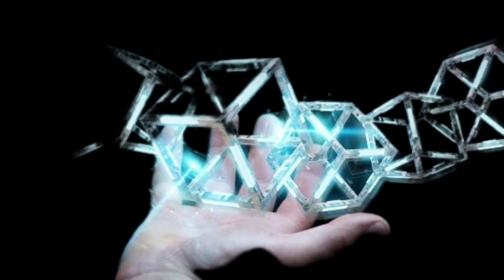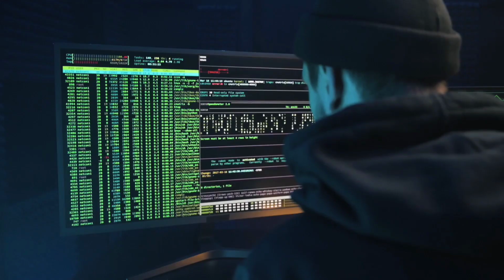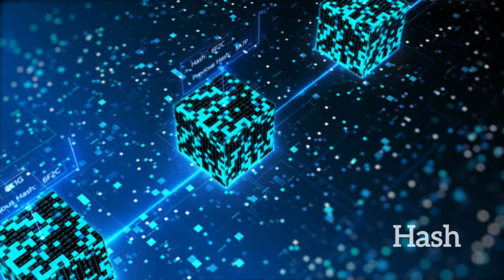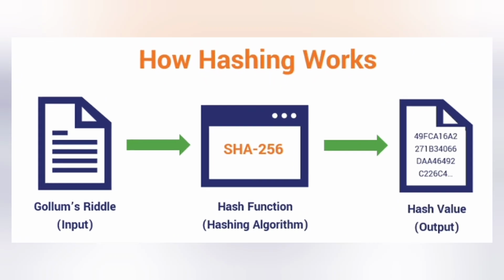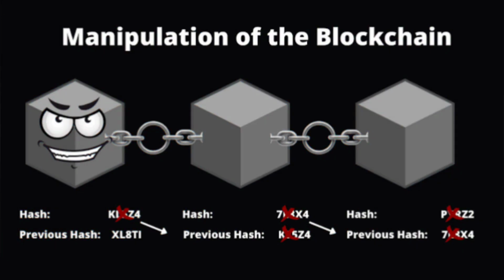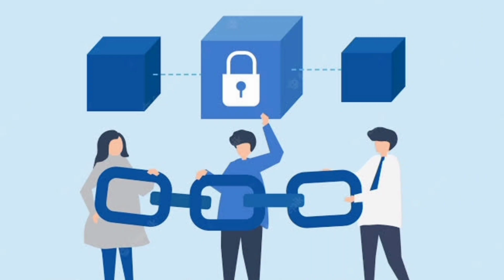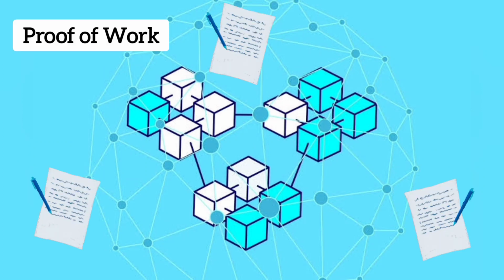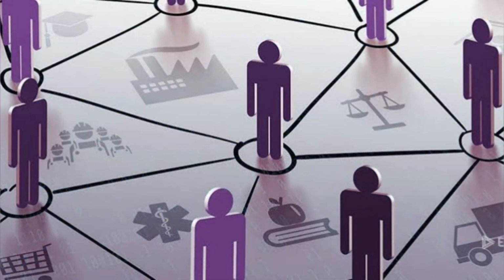Blockchain in 5 Minutes | What is Blockchain? - Simply Explained | How does a Blockchain Works?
These days, block chains are immensely popular.
A block chain is, however, what?
How do they function, what issues do they address, and what applications are there?
A block chain is, as its name suggests, a chain of information-containing blocks. This method, which was first proposed in 1991 by a group of researchers, was intended to timestamp digital documents so that no one could modify or backdate them. Similar to a notary.
However, it remained mostly unused until Satoshi Nakamoto adapted it in 2009 to produce the virtual money Bit coin. A distributed ledger that is totally accessible to everyone is called a block chain. An intriguing feature of them is that it becomes exceedingly challenging to modify data once it has been stored inside a block chain.

So, how does that work?
Let's study a block in more detail. The block's hash and the block's prior block's hash are included in each block along with some data. The kind of block chain determines what information is stored inside a block. For example, the Bit coin block chain keeps the sender, receiver, and total number of coins for each transaction here. Furthermore, a block has a hash. A hash can be compared to a fingerprint. Like a fingerprint, it serves as a unique identification of a block and all of its contents.
A block's hash is determined once it is produced. The hash will alter if anything inside the block is modified. In other words, hashes are particularly helpful for detecting block modifications. A block is no longer the same block if its fingerprint changes. The hash of the preceding block is the third component in each block. This effectively generates a chain of blocks, and it is this method that contributes to the security of a block chain. A block's hash is determined once it is produced. The hash will alter if anything inside the block is modified. In other words, hashes are particularly helpful for detecting block modifications. A block is no longer the same block if its fingerprint changes. The hash of the preceding block is the third component in each block. This effectively generates a chain of blocks, and it is this method that contributes to the security of a block chain. Therefore, altering just one block renders all subsequent blocks useless. However, employing hashes alone won't stop tampering. Modern computers are extremely quick and can compute hundreds of thousands of hashes per second. In order to restore the validity of your block chain, you may essentially modify a block and recalculate all the hashes of the other blocks. Proof-of-work is a feature of block chains that helps to alleviate this. It is a mechanism that inhibits the production of fresh blocks. It takes roughly 10 minutes to calculate the necessary proof-of-work and add a new block to the chain in the case of Bit coins. This approach makes it incredibly difficult to manipulate the blocks because doing so necessitates recalculating the proof-of-work for every subsequent block.
Therefore, a block chain's security stems from its innovative use of hashing and the proof-of-work algorithm. Block chains can also secure themselves by being widely distributed, though. Block chains use a peer-to-peer network, and anyone is welcome to join. This eliminates the need for a central organization to maintain the chain. Anyone who joins this network receives a complete copy of the block chain. This can be used by the node to confirm that everything is still in working order. Let's now examine what transpires when a new block is created. Everyone on the network receives that fresh block. The block is then checked by each node to make sure it hasn't been tampered with. If everything is in order, each node includes this block in their own personal chain of blocks. Consensus is produced by the network's whole nodes. Regarding which blocks are genuine and which are not, they concur. Other nodes in the network will reject blocks that have been altered. The proof-of-work for each block must therefore be redone in order to successfully alter a block chain, and more than 50% of the peer-to-peer network must be taken over. Then everyone will start to accept your modified block. This is nearly impossible!
Block chains are continually developing as well. The establishment of smart contracts is one of the more recent advances. These contracts are simple programmes that can be used to automatically exchange money based on particular conditions and are kept on the block chain. The development of block chain technology piqued the curiosity of many people. Others soon realized that the technology might be used for other purposes, such as keeping medical information, establishing a digital notary, and even collecting taxes. So you now understand what a block chain is, how it works on a fundamental level, and what problems it solves. Thank you for taking the time to watch.